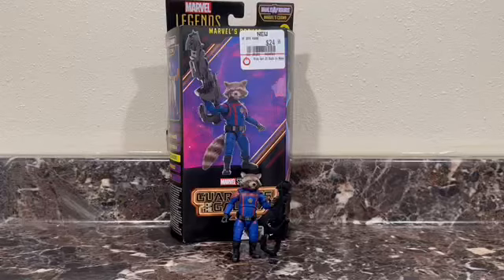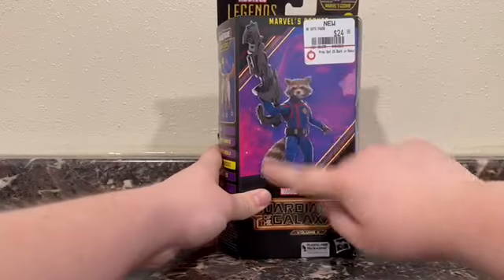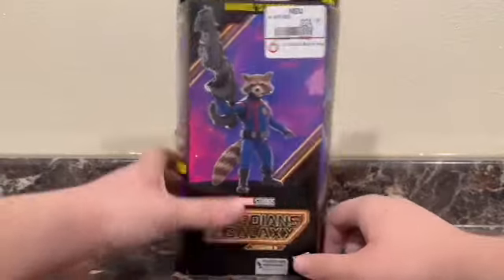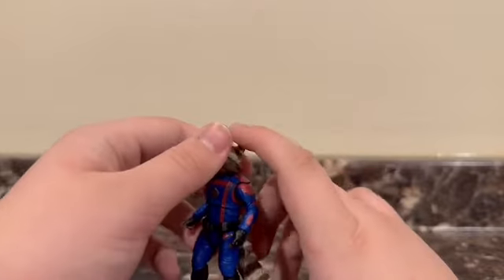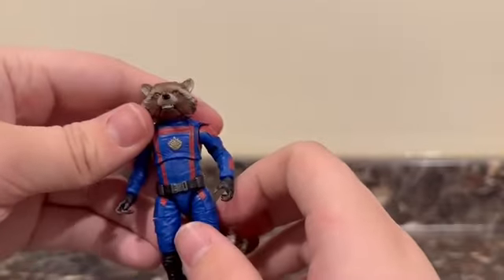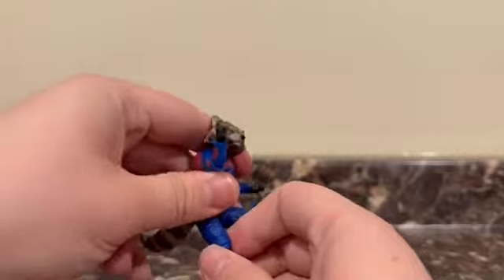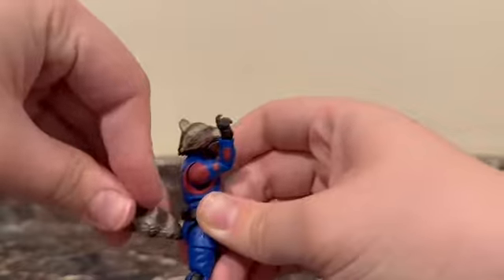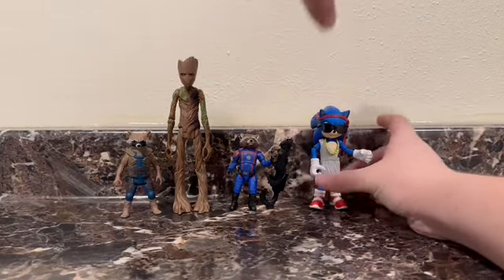MARVEL LEGENDS 6” ROCKET FIGURE REVIEW